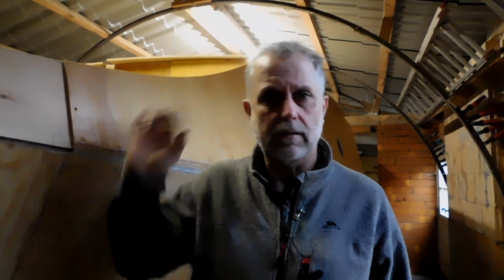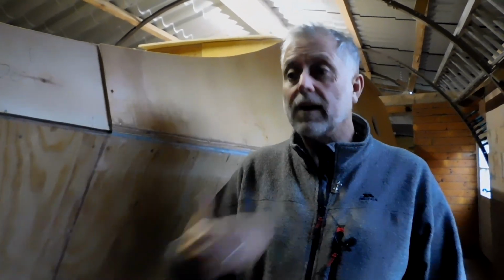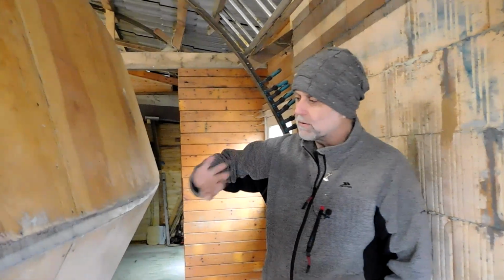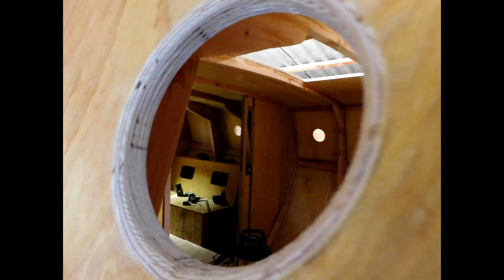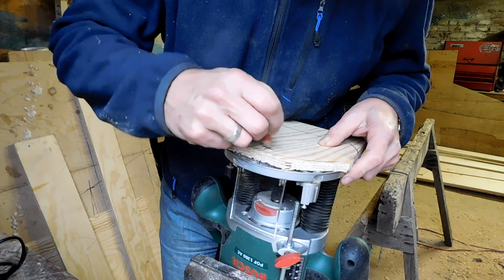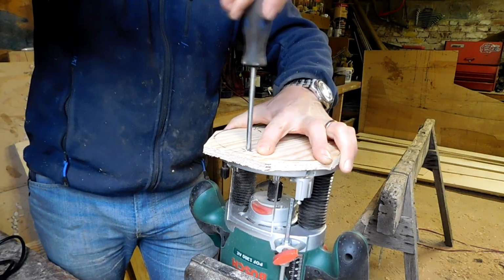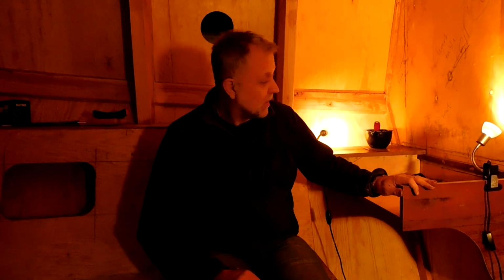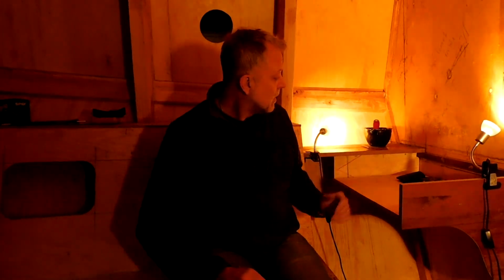Porthole holes and other bits - SV Tapatya EP69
Tony